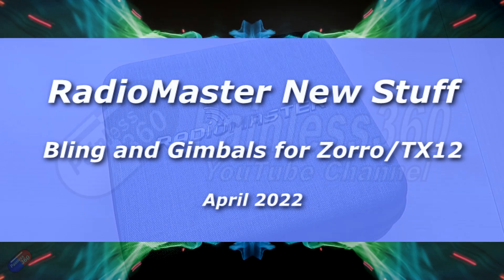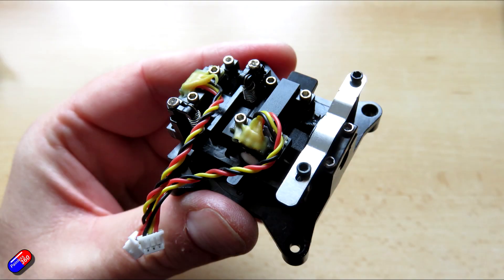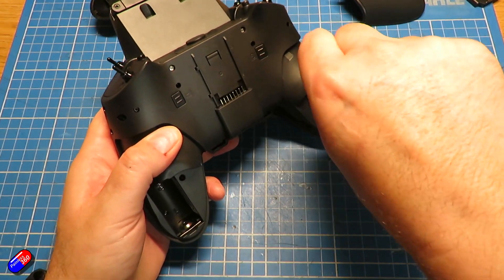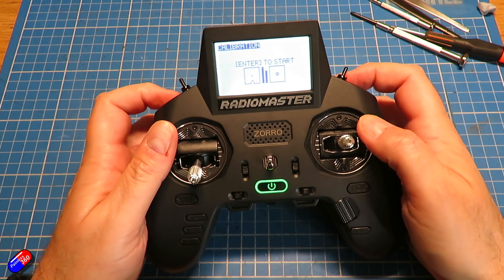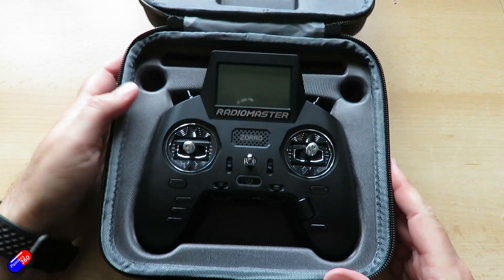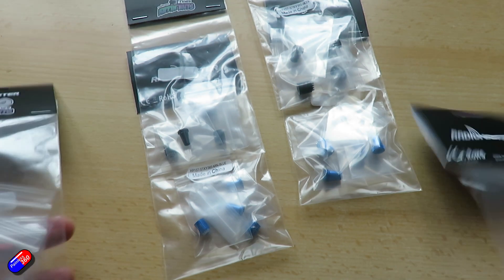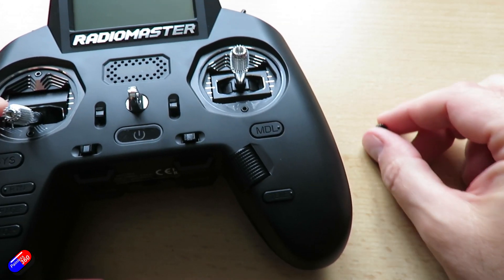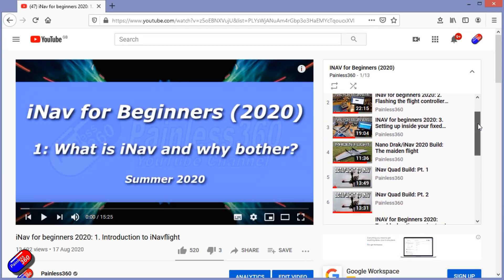Out Today! RadioMaster Mini AG-01 Gimbals, Zorro Carry Case and 'Sticky' Sticks Ends!